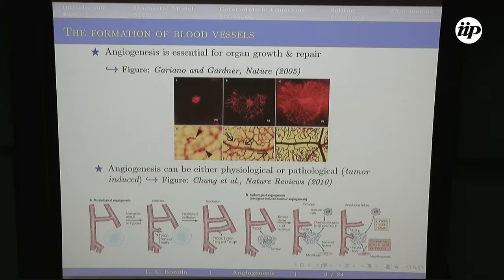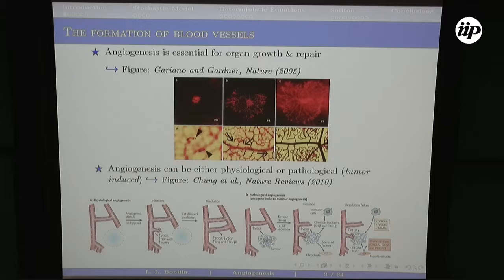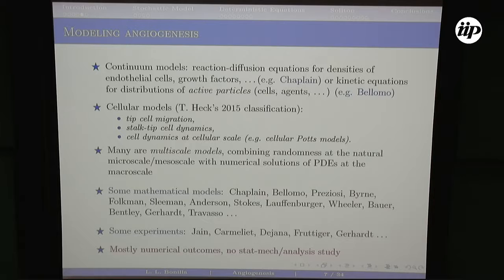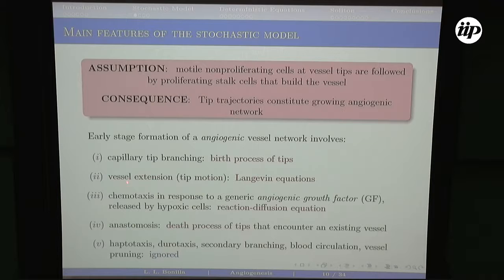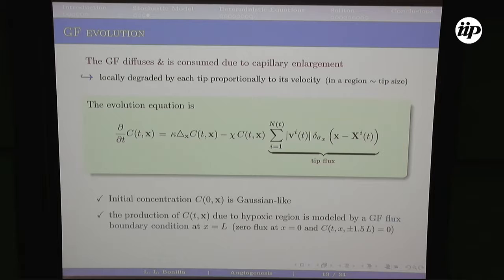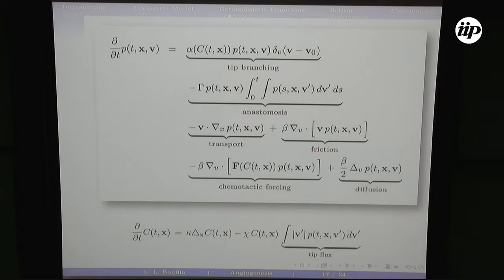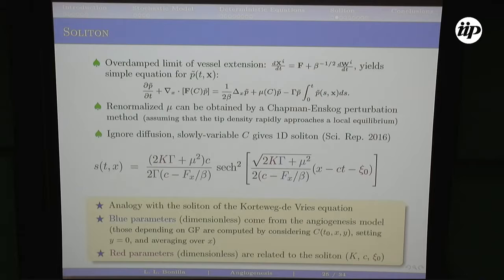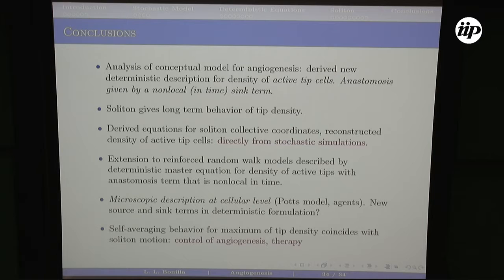Stochastic modeling and analysis of blood vessel forma - Luis Bonilla